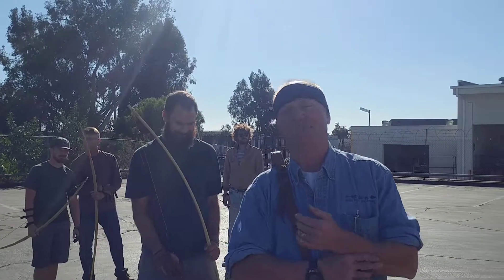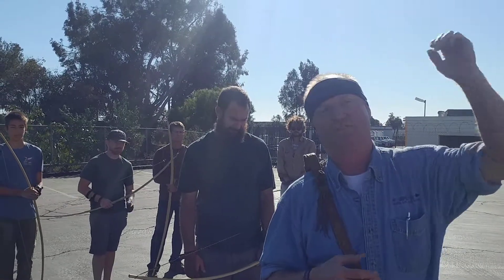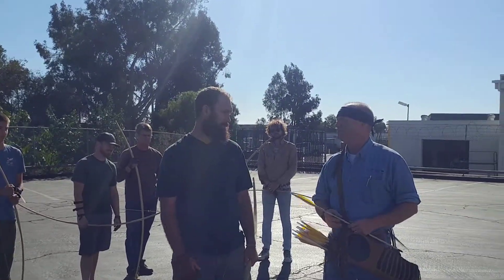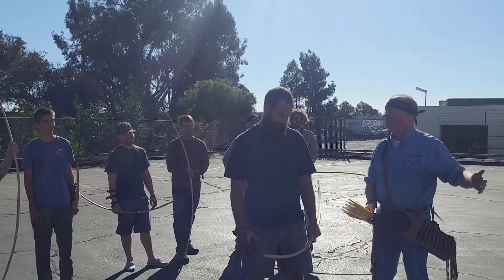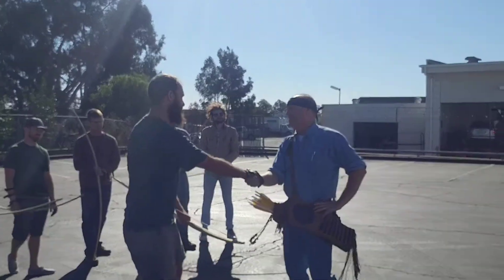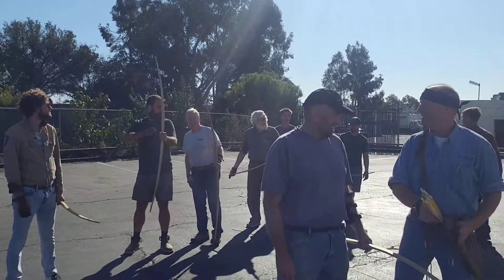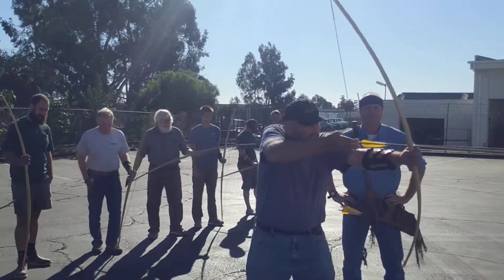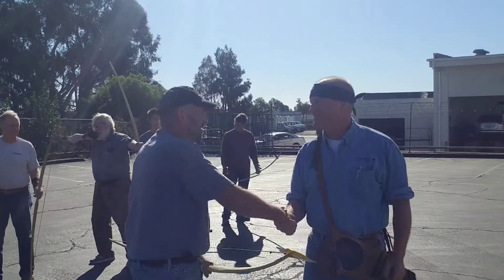Ventura, CA Long Bow Class 2017-10-23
Master Bowyer Tom Turgeon watches CA students shoot their new bows at the Ventura, CA Long Bow Class 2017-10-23.